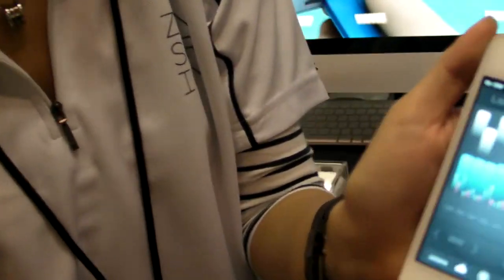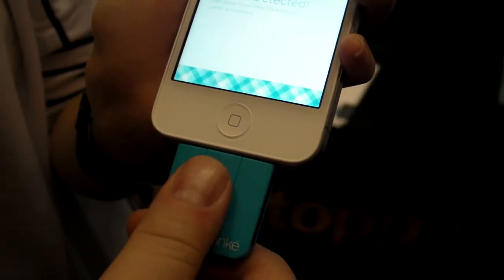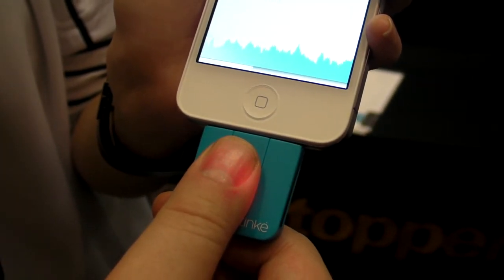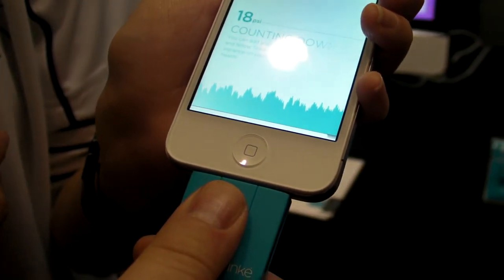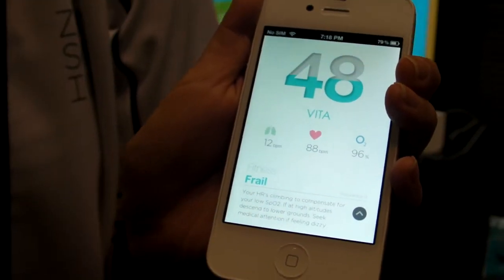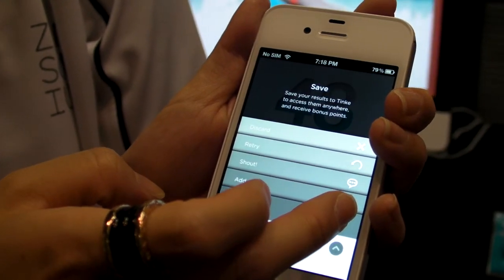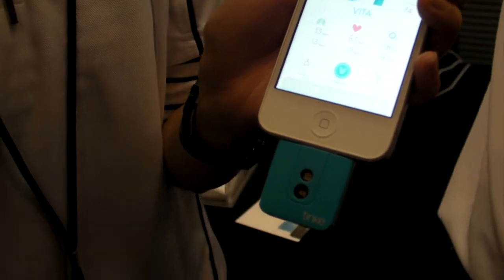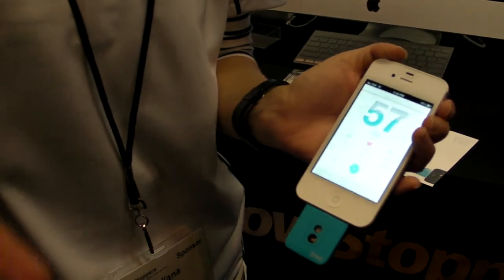Tinke iPhone Health Monitor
Plug the Tinke into your iPhone then stick your thumb on it for a minute and find out how healthy you really are. Save the results then test as you improve your health.